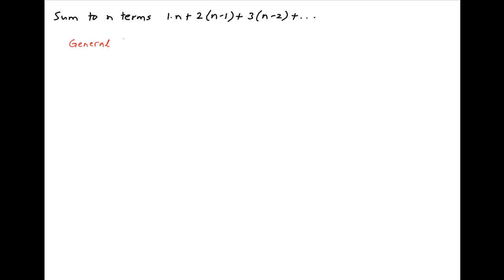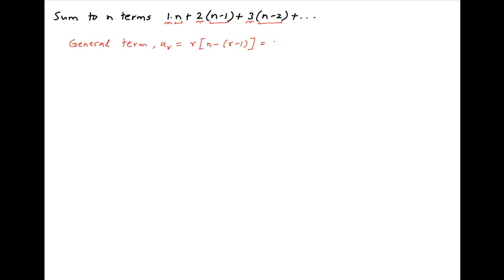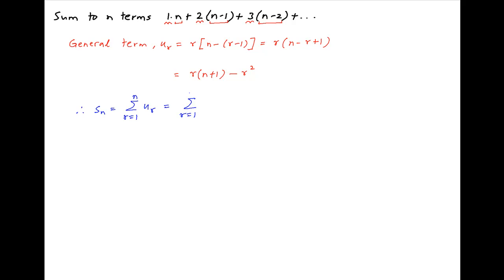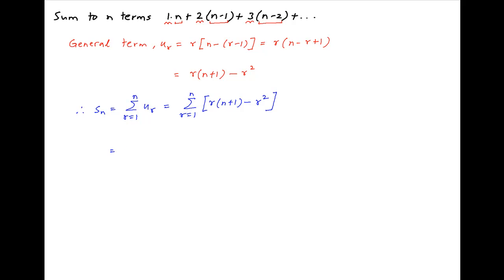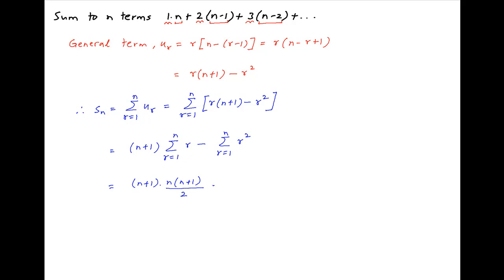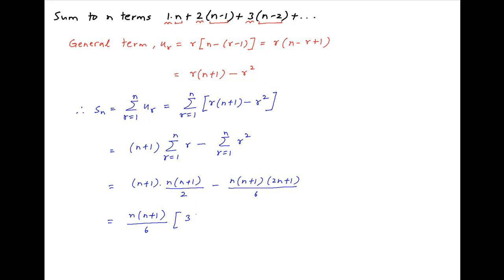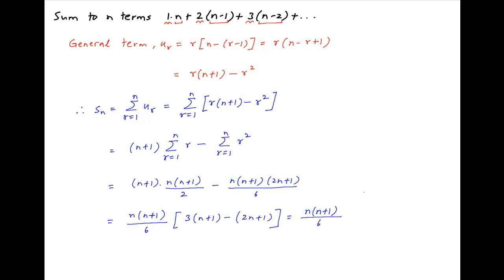Sum to n terms: 1.n + 2.(n-1) + 3.(n-2) + ...